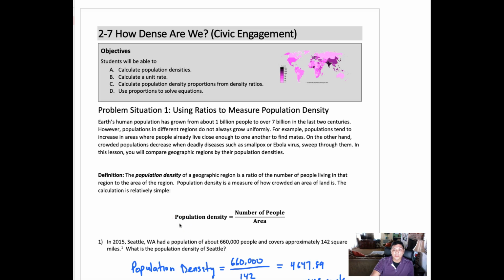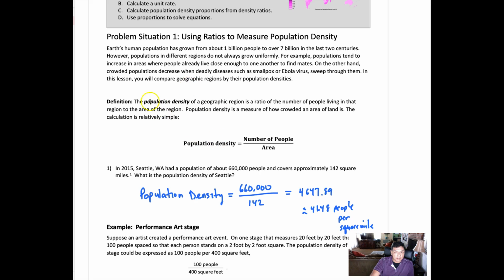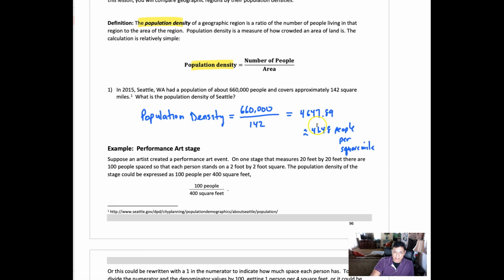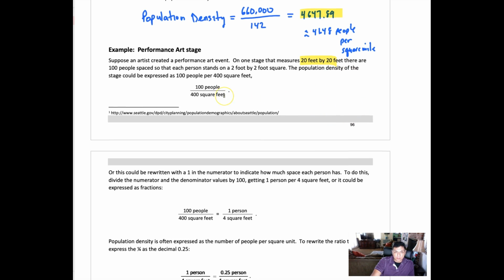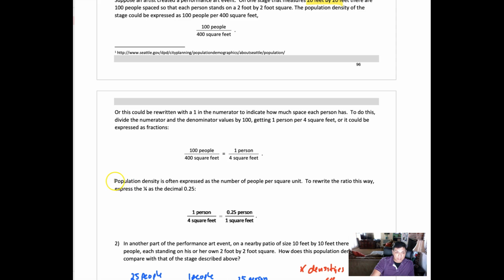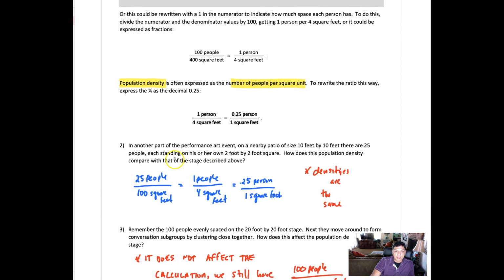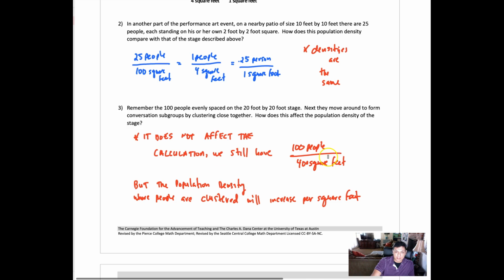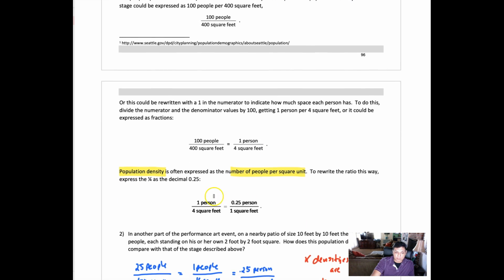Math 83 2-7 Lesson Book Population Density